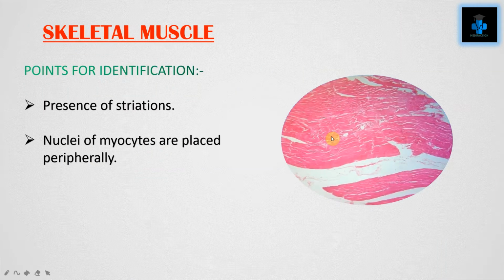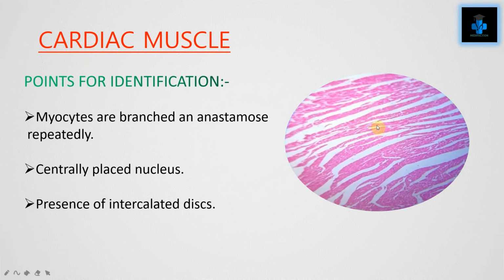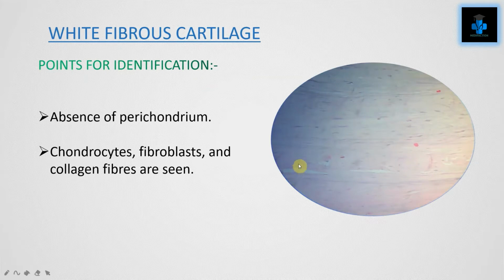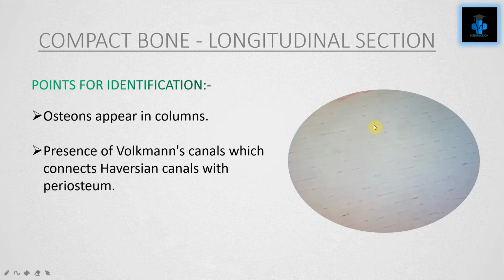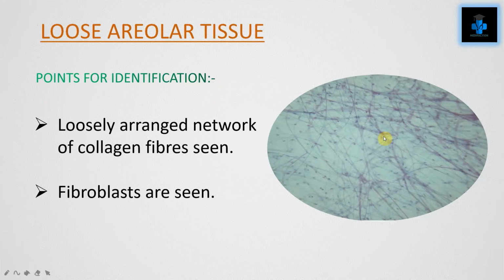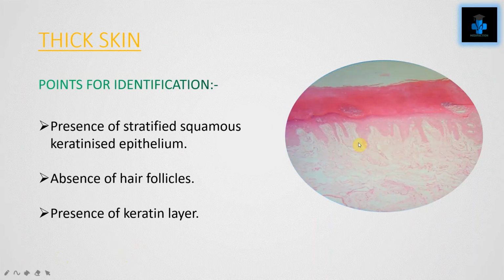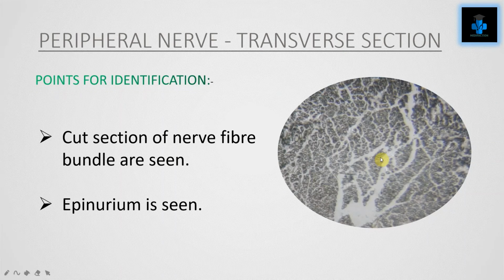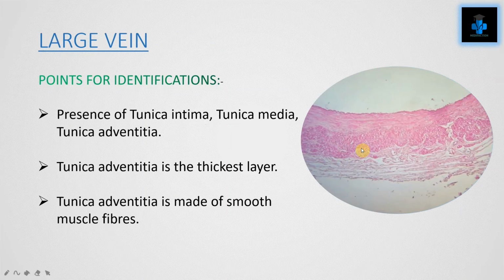General histology slides | anatomy | exam preparation | easy to learn.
In this video you will be able to learn anatomy general histology slides with their important points of identifications.